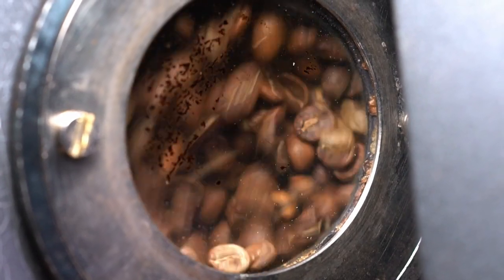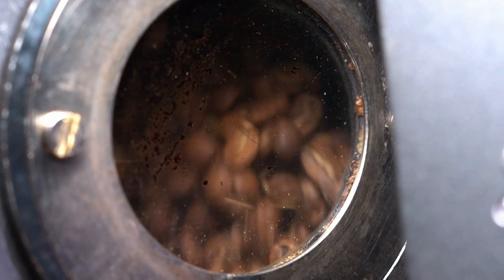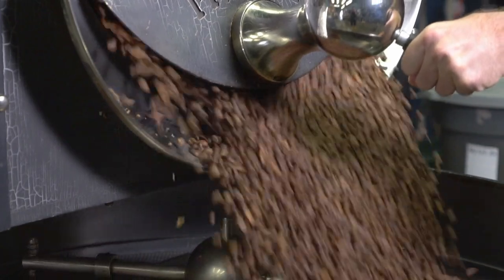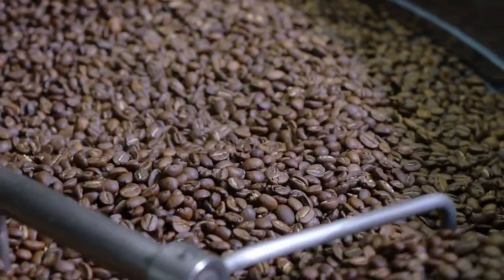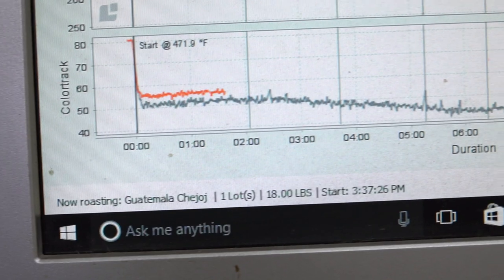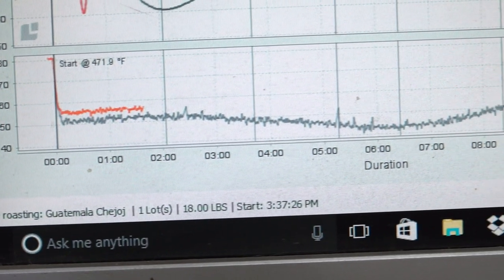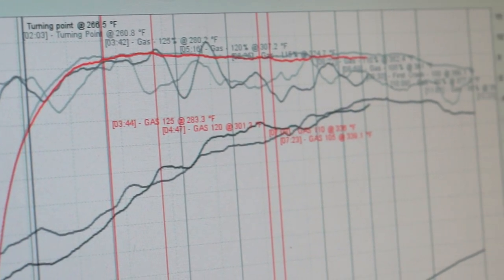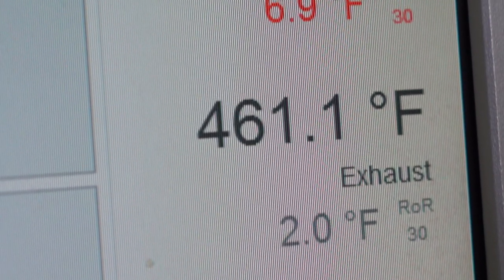ColorTrack Overview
A perfectly consistent roast, every time
Discover how our laser analysis will help you deliver a new standard of roasting perfection